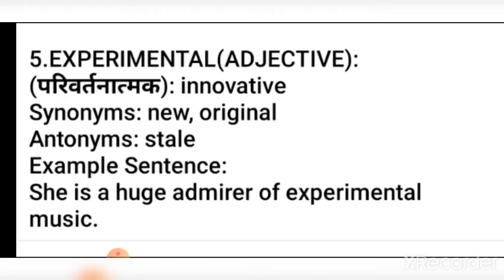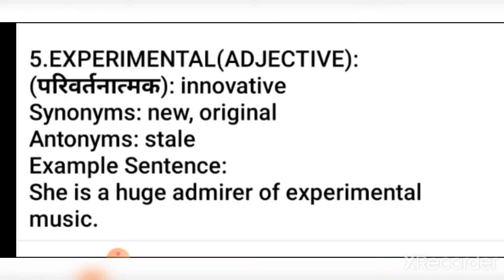Experimental meaning in hindi and english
Experimental meaning in hindi
Experimental meaning in english